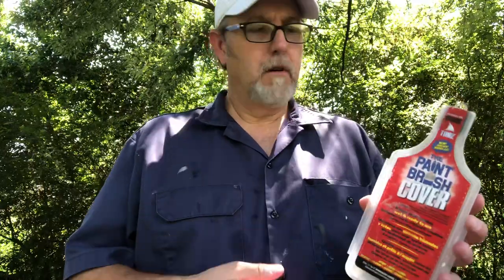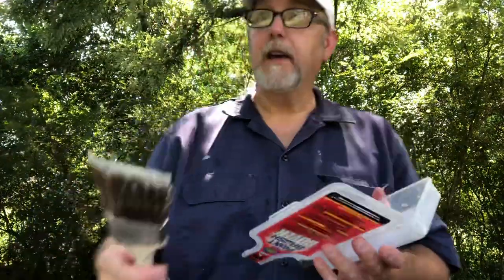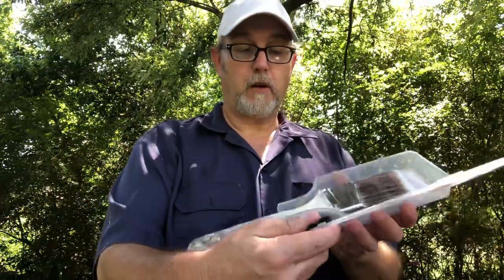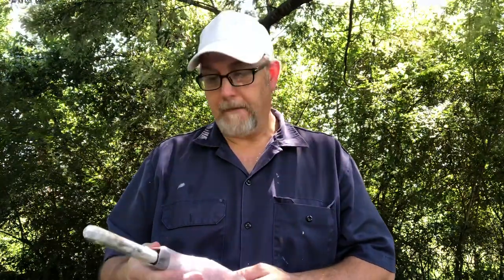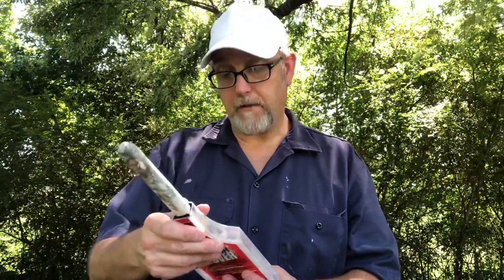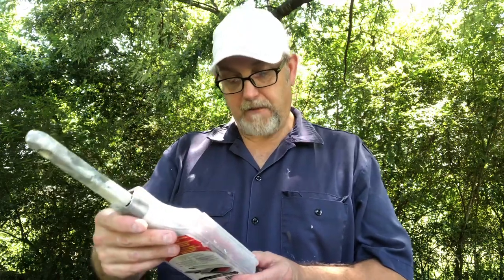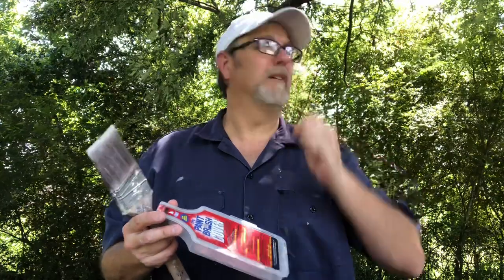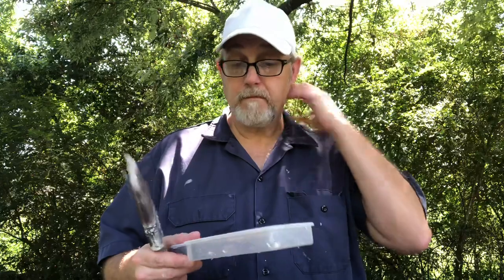The Paint Brush Cover # The Beer Review Guy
As seen on Shark Tank. A Great invention.